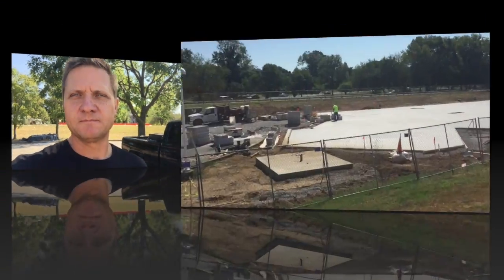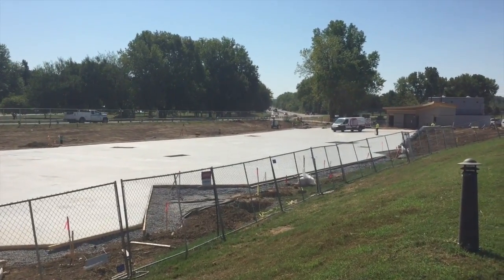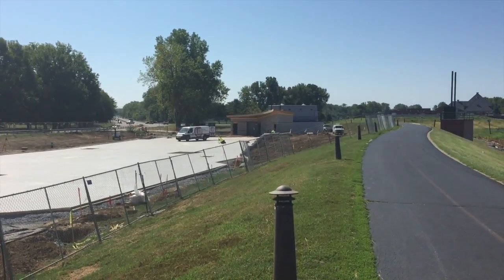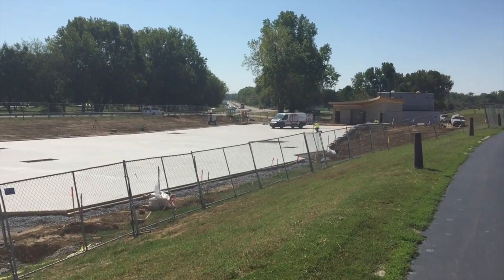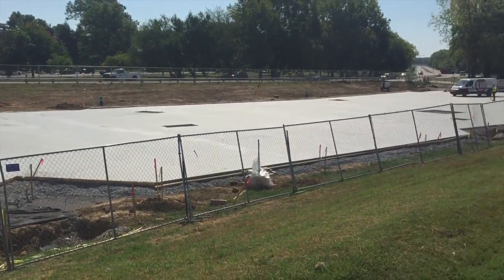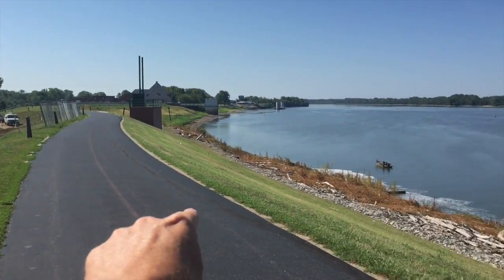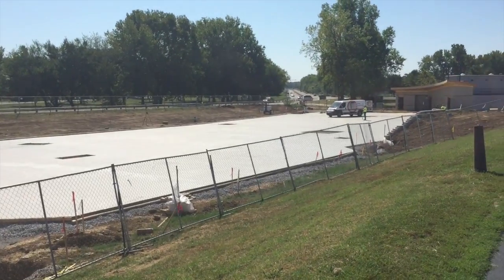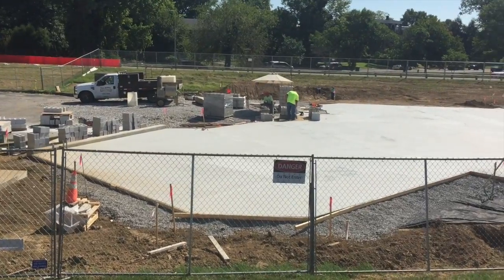Progress Made on Mickey's Kingdom Playground in Evansville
The Mickey's Kingdom Community Build is set to begin September 14th, however construction crews have already started laying the foundation of the new playground.